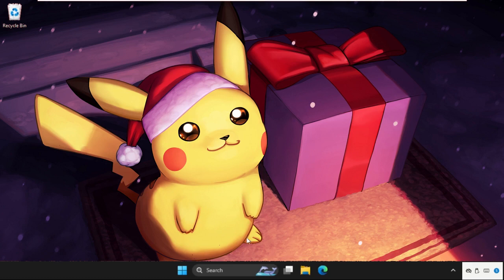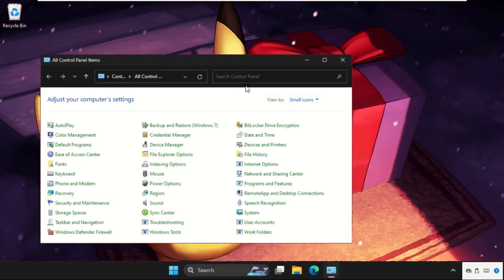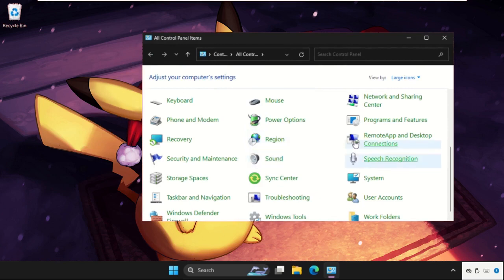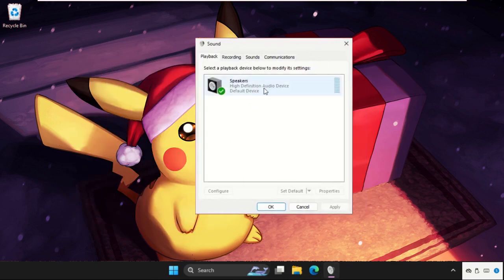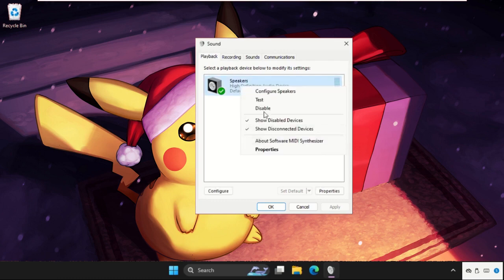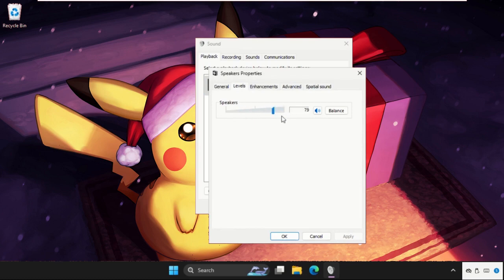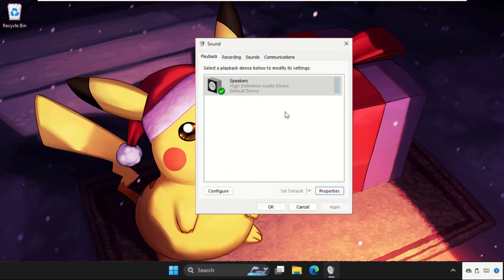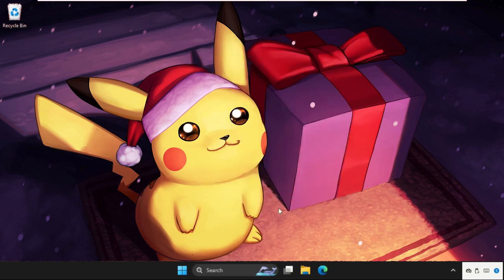Windows 11 Sound Problem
How to Fix Sound Problem on Windows 11
There may come a time with Windows 11 when your computer abruptly stops playing audio. Many things could be the issue if this occurs. It can be a problem with the wired or wireless connection, with configuration settings, with hardware, with an out-of-date or broken audio adapter driver, with audio features, etc.
Whatever the issue, you may use Windows 11's different troubleshooting techniques to solve it fast.
Lets learn How to Fix Sound Problem on Windows 11